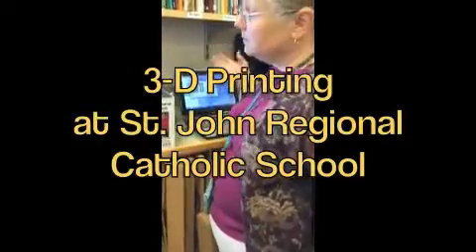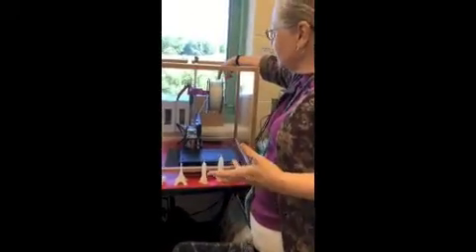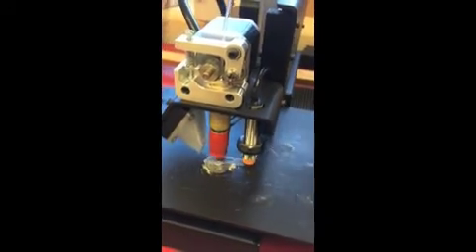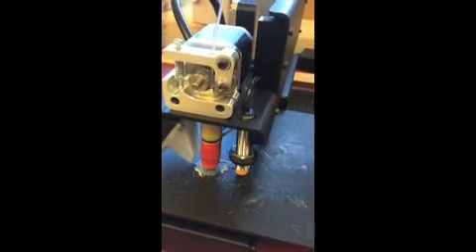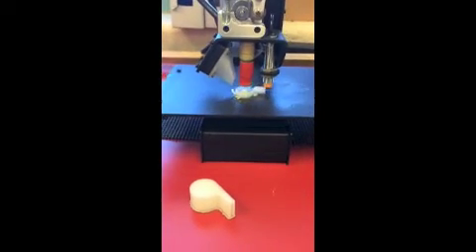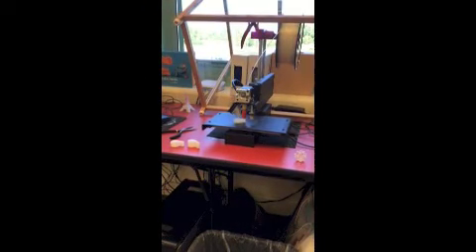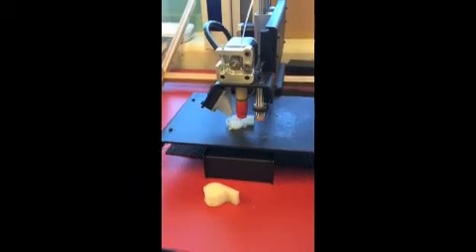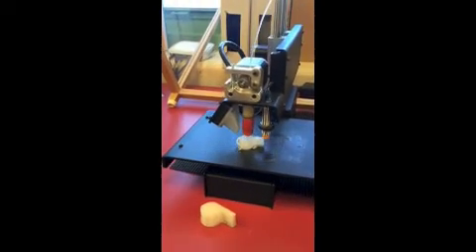3-D Printing in the Classroom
Check out the 3-D printing I got to do at St. John Regional Catholic School in Frederick, MD.